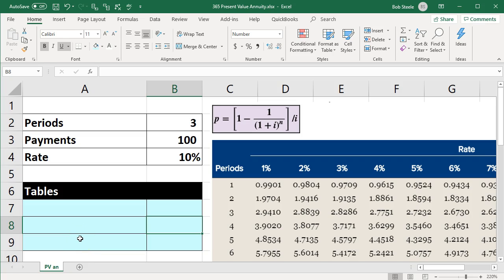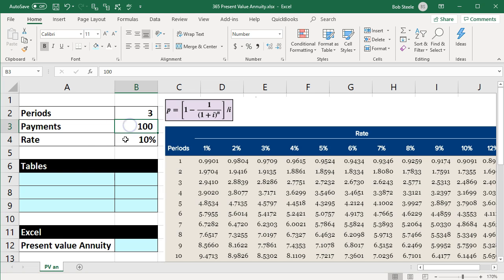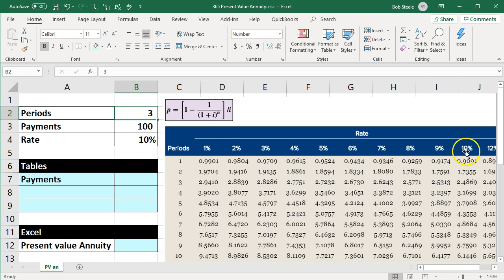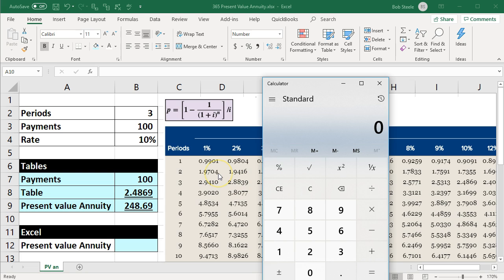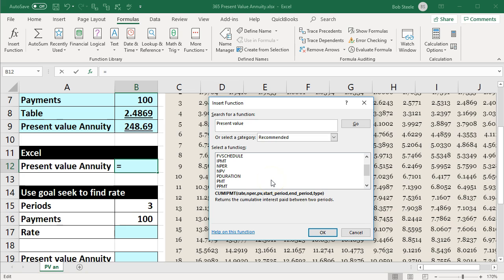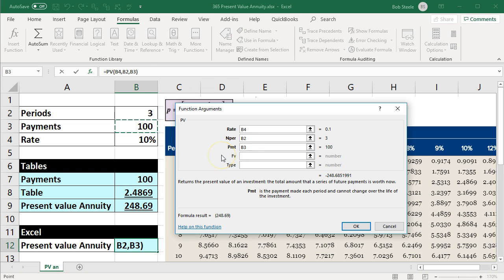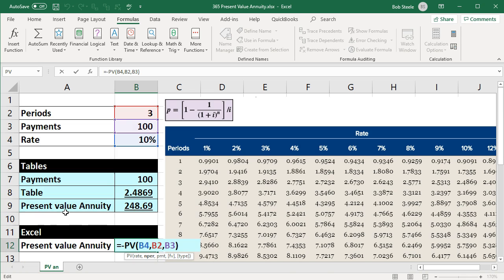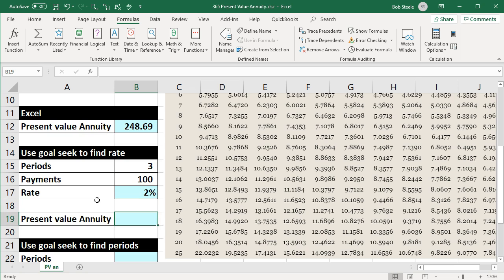Present Value Annuity - Time Value of Money – Managerial Decision Making